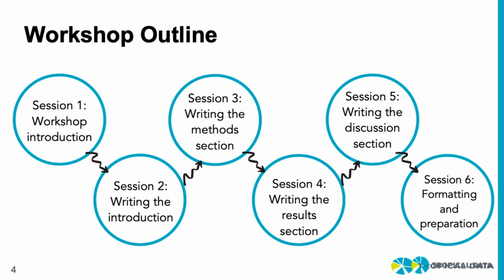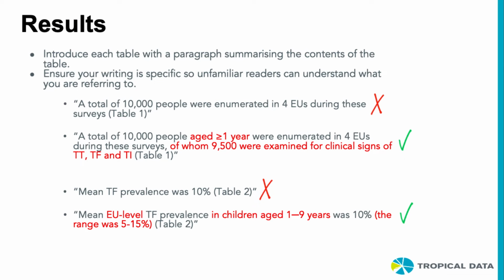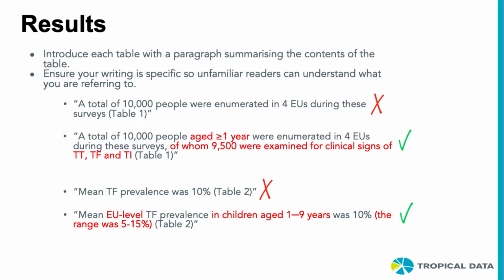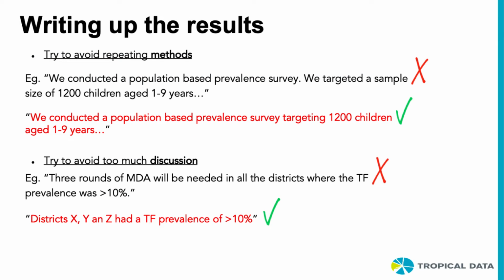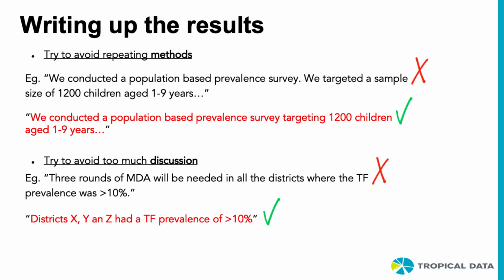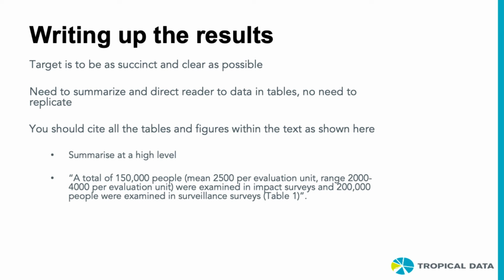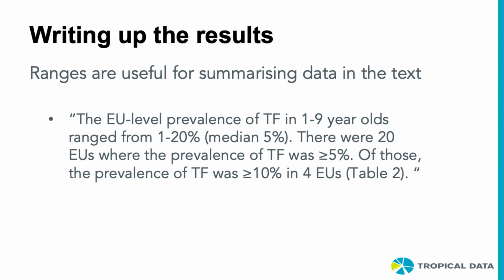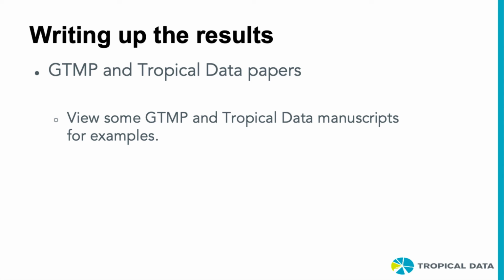Publication of Trachoma Survey Data Part 4c: Writing the results